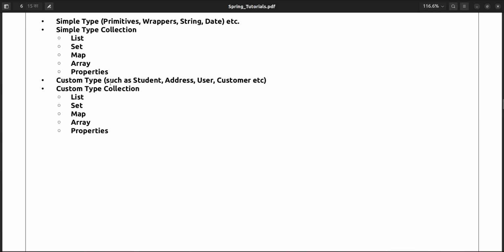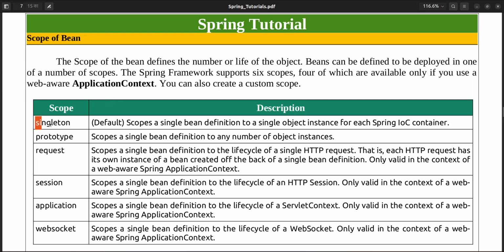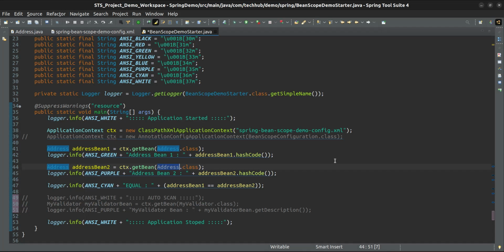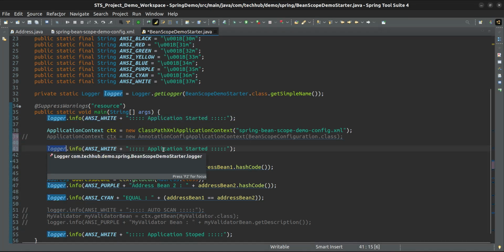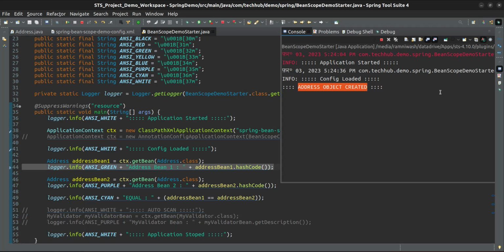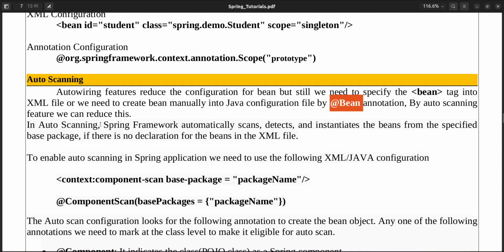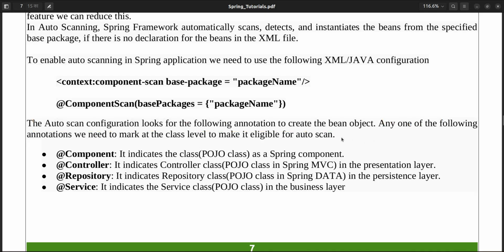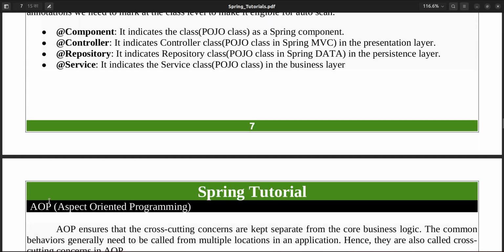Scope of Bean and Auto Scanning in Spring